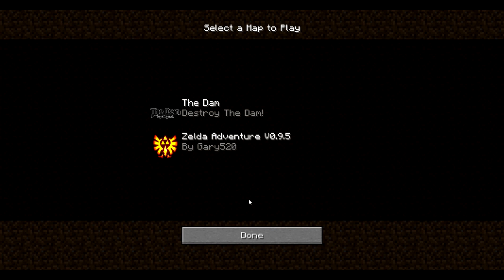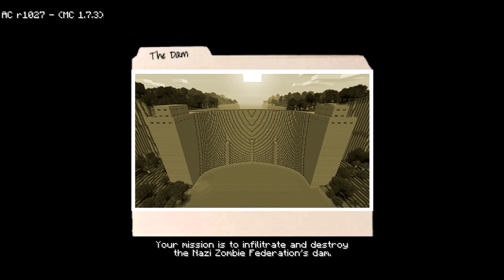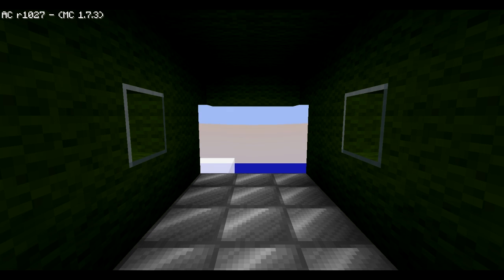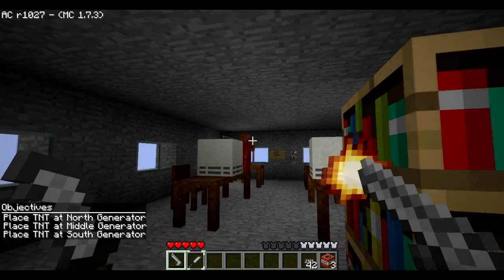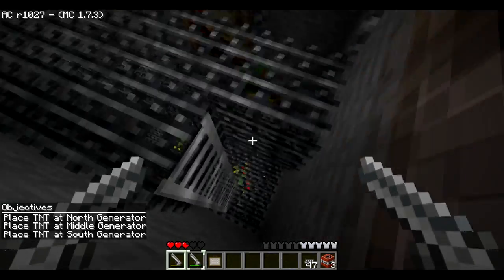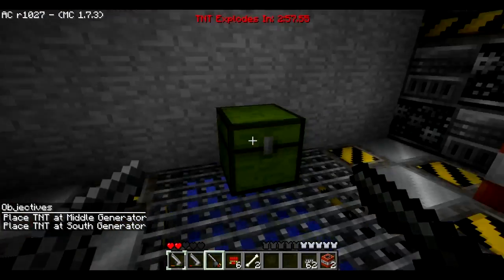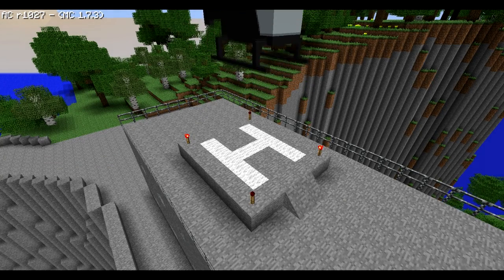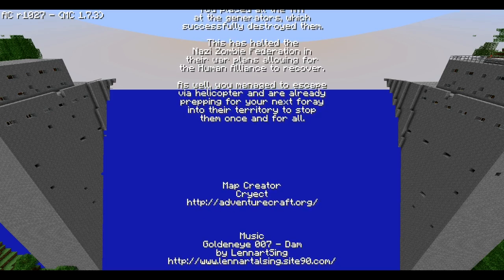AdventureCraft: The Dam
This is a short episode about a duke nukem/ wolfenstien game play for minecraft.